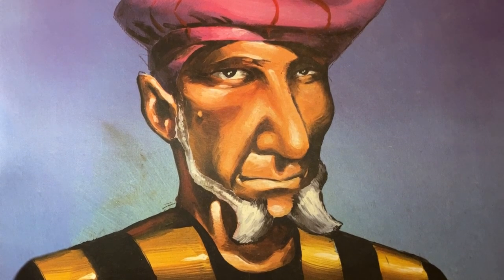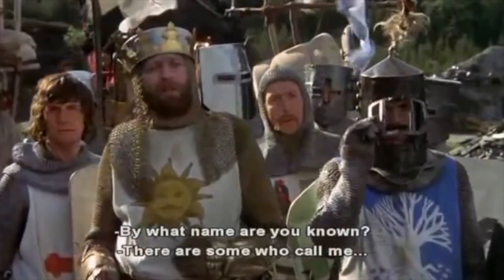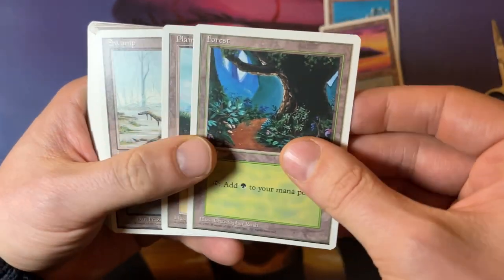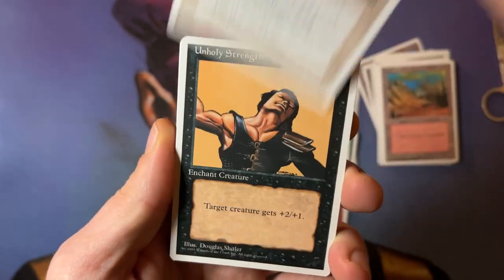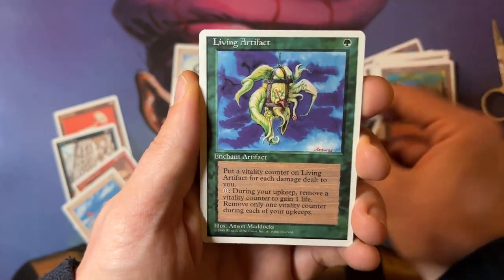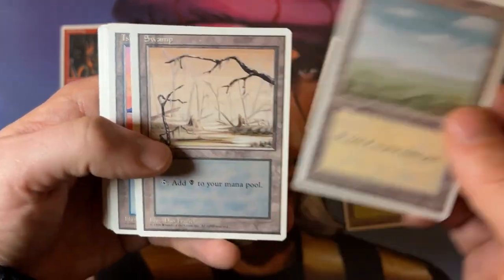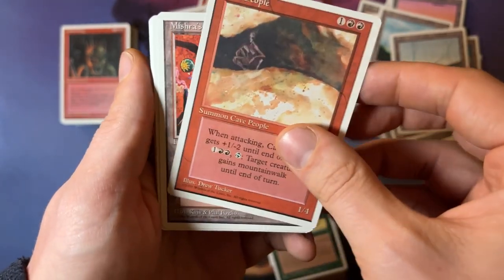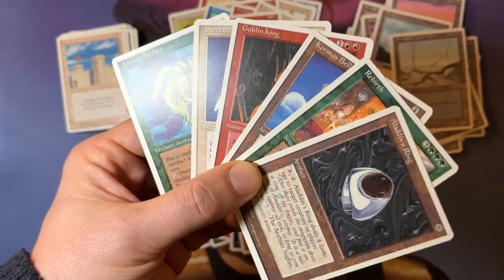Unboxing the MTG 1995 4th Edition Giftbox | Old School Magic the Gathering | 612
Let's go crazy and open up the 4th Edition giftbox! This puzzle box was released by Magic the Gathering (MTG) in 1995 and was marketed as the perfect 2-Player Starter Set for new MTG players. In the pack we find two sealed starter decks that we'll open right here in this video!

A special thanks goes out to Dan from Denmark of the Hurloon Heroes for sendig me this gem and allowing me to enjoy the opening.

00:00 MTG 1995 Giftbox

03:30 Starter-Deck Opening 1
11:13 Starter-Deck Opening 1